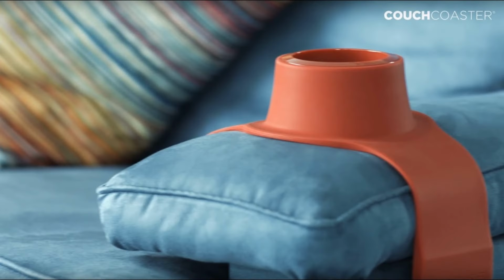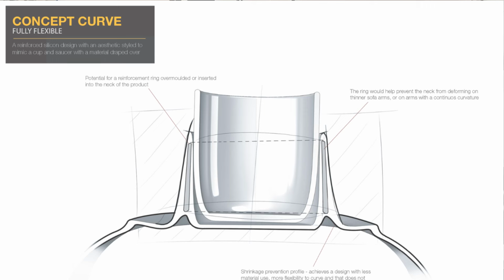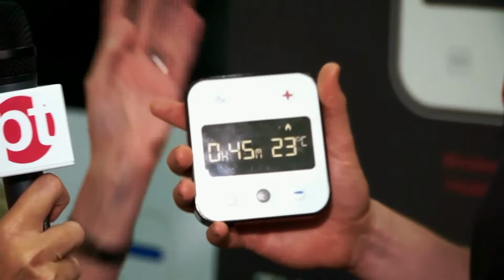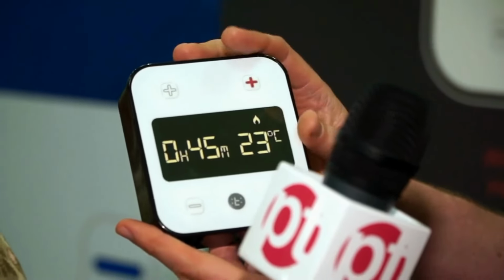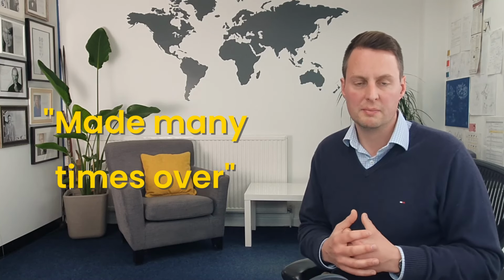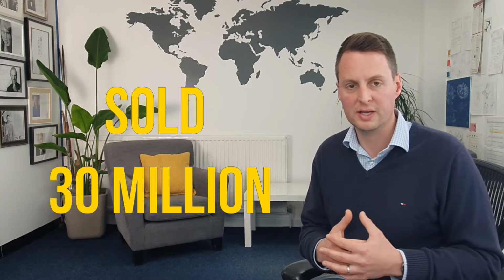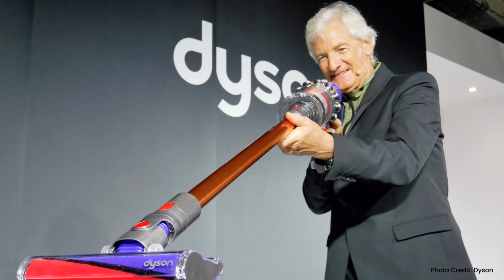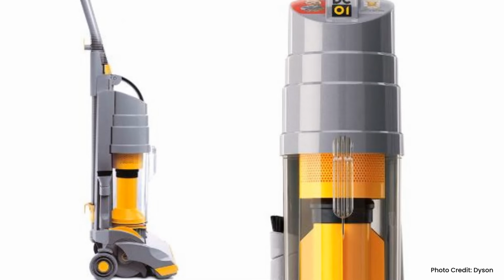Return on Investment when Developing New Product Ideas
Watch this video to understand how much money you can actually make from your product idea and how long it will take you to make a return on your investment.

Are you looking to partner with a product design agency?
D2M Innovation is a full-service product design company based in Cheltenham.

We work with start-ups and SMEs to design and develop market-leading products for our clients. Unlike other product design firms we specialise in textile product development with hard goods integrations. Our onsite workshop allows us to build and test prototypes inhouse.

We always make sure we manage your risk through the process to give you the best chance of success!

sub_confirmation=1

We take initial product ideas from concept to production readiness. To know more about the different services we offer take a look at the below links.

Make sure you subscribe to our channel for weekly videos that will help you design a successful product and provide you with some useful tips on what NOT to do when developing a new product.

Follow us on: ●📲 LinkedIn: D2M Innovation ● 📸 Instagram d2minnovation ● 🐦Twitter @D2MInnovation

How much MONEY can I make from my Idea?

📸 Photo credit: Dyson and Workmate